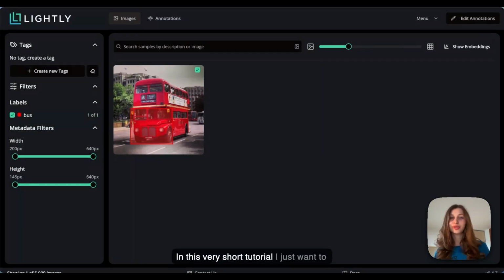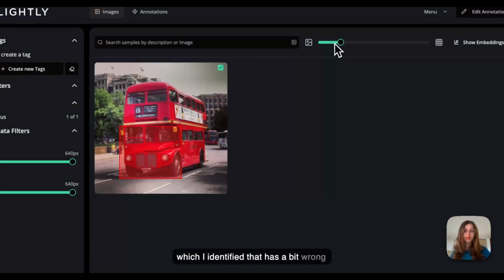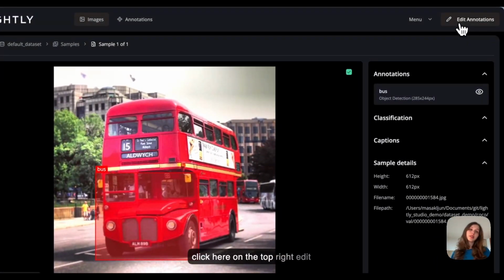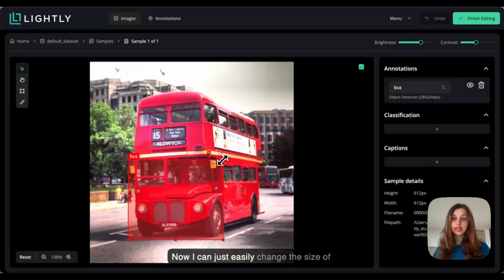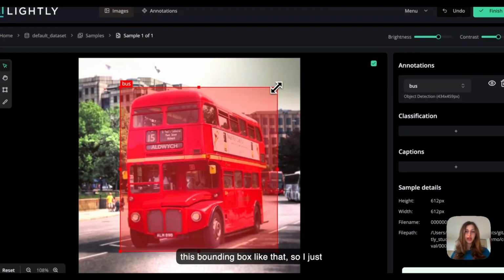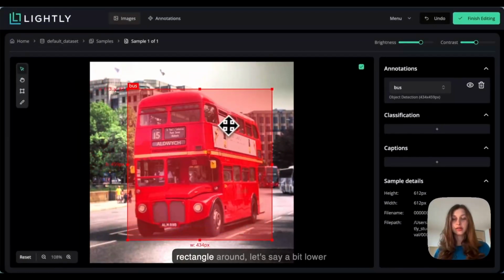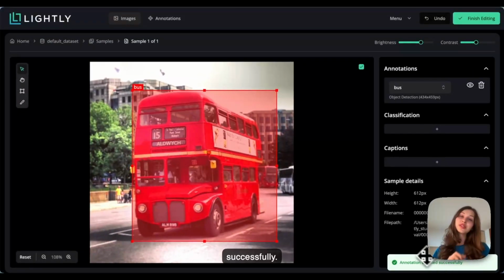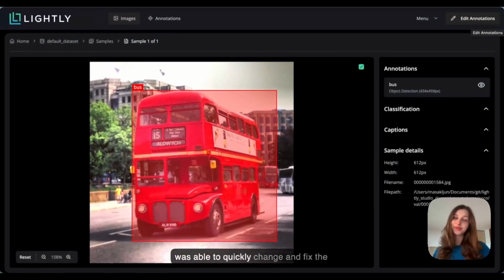How to Edit and Correct Annotations in LightlyStudio - Quick Tutorial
In this short video, Masa shows you how to quickly edit and correct existing annotations inside LightlyStudio.

Whether you need to resize a bounding box or reposition it entirely, LightlyStudio makes it simple to fix annotations in just a few clicks.

What you'll learn:
- How to identify and open an image with an incorrect annotation
- How to enter annotation editing mode in LightlyStudio
- How to resize a bounding box by dragging
- How to reposition a bounding box to a new location
- How to save your corrected annotation and exit editing mode

0:00 Introduction
0:11 Opening an image with an incorrect annotation
0:22 Entering annotation editing mode
0:30 Resizing the bounding box by dragging
0:38 Repositioning the bounding box
0:45 Annotation updates confirmation
0:48 Finishing editing and wrap-up